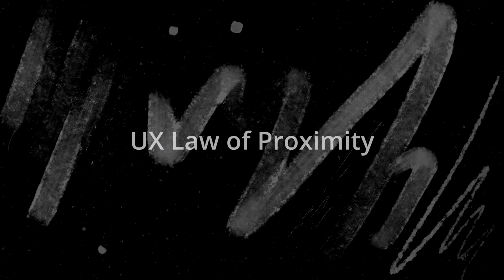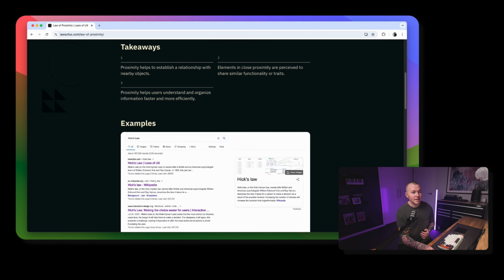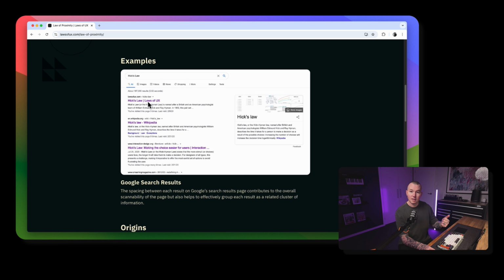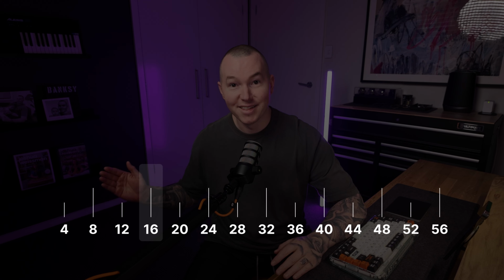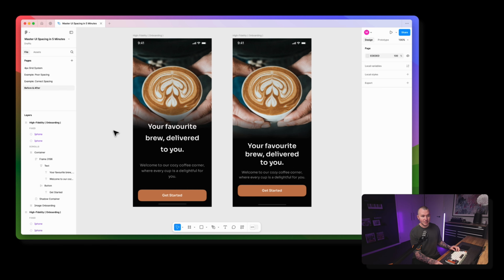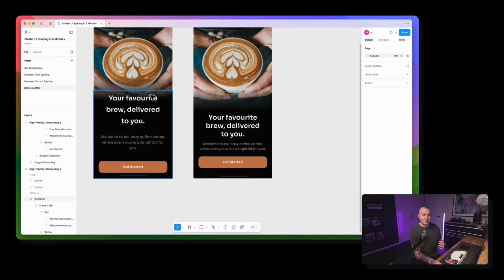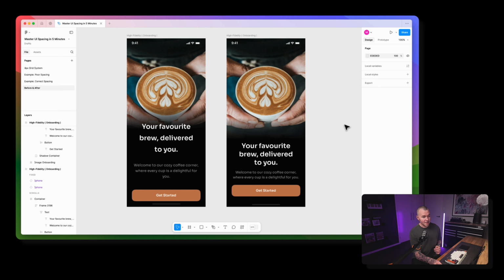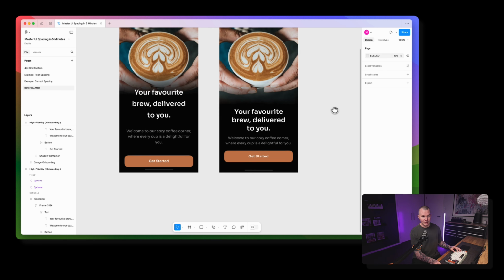Master UI Spacing in 5 Minutes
Learning to master the 4-Point Grid System is one of the easiest ways to level up your UI Designs!

In this video I talk about how the 4-Point (or 4px) Grid System can be used to communicate better in your designs, helping users to make sense of your interfaces more quickly.

Matt

*Chapters*

0:00 - Intro
0:30 - UX Law of Proximity
1:23 - 4-Point Grid System
1:40 - Examples
4:33 - Conclusion

*Gear I Use in my Home Studio*

Macbook Pro
Dell 49” Monitor
BenQ Screener Halo
12 South Laptop Riser
Logitech MX Master 3 Mouse
MelGeek Mojo84 Mechanical Keyboard
Magic Trackpad
AirPods Pro 2
12 South MagSafe Charger
iPad Pro 11-Inch
DJI Osmo Pocket 3
RodeCaster Duo
Rode PodMic
Rode Premium XLR Cable
Elgato Master Mount
Elgato Low Profile Mic Arm
Large Felt Desk Mat
Kanto YU2 Speakers
Kanto Speaker Stands
Manfrotto Autopole
Amazon 60x S COB Light
Neewer 33.5”/85cm Softbox
Amaran P60x Panel Light
SmallRig RGB Light
Netgear Orbi Wifi 6E Mesh System